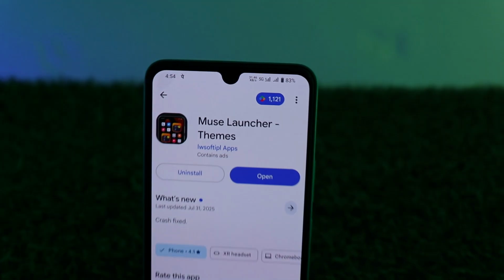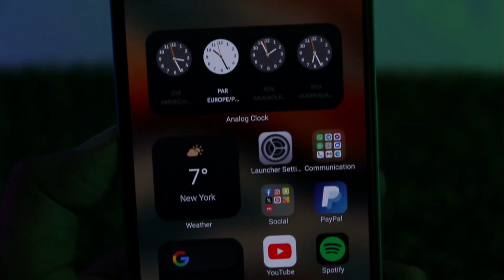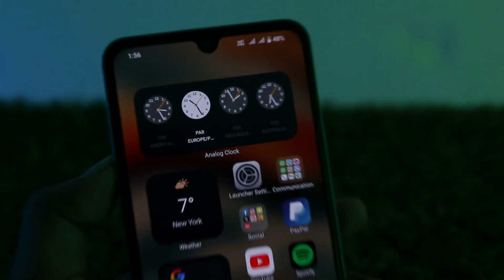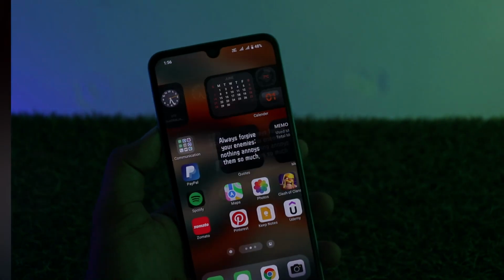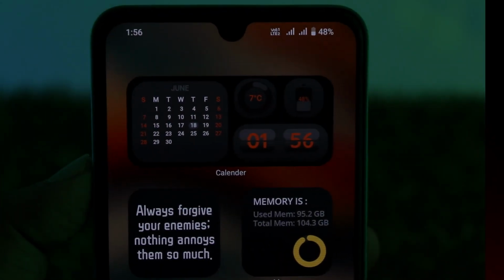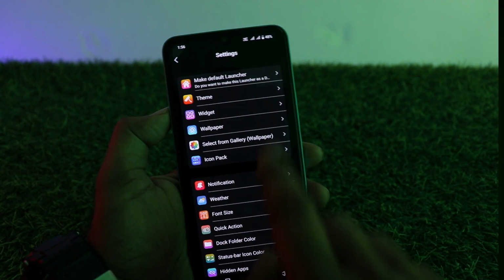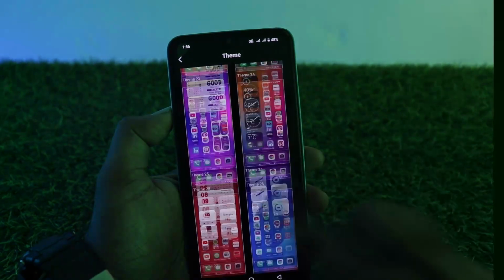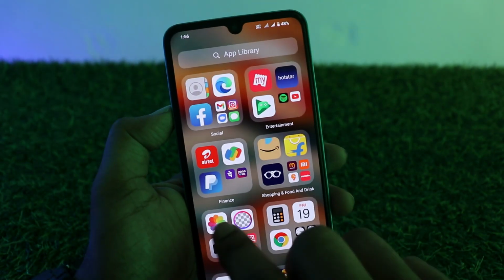Android Homescreen That Looks Insanely Good